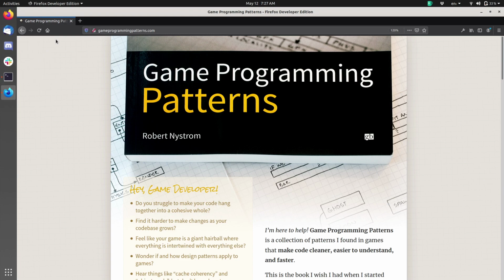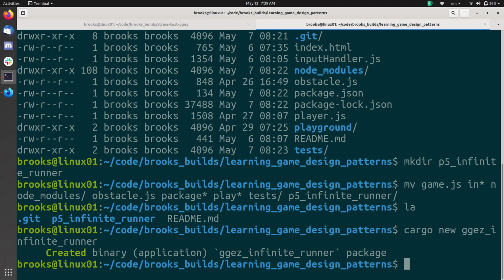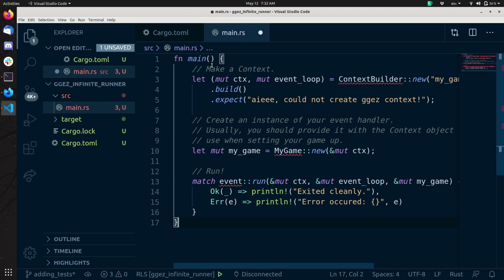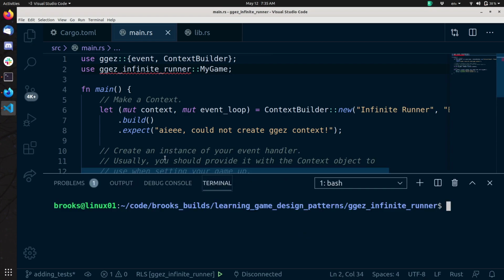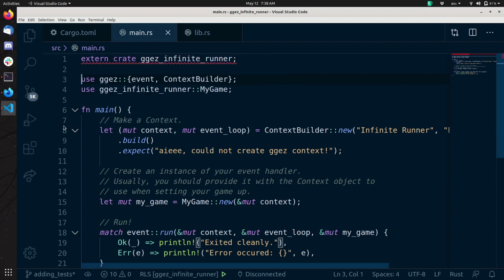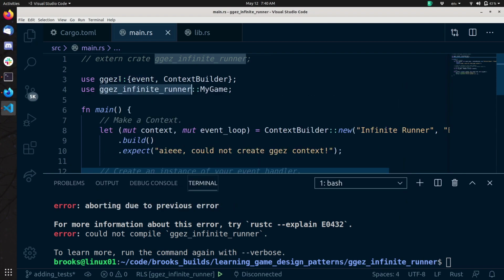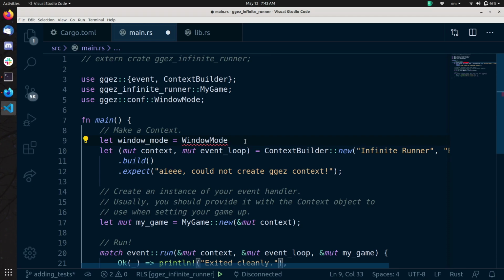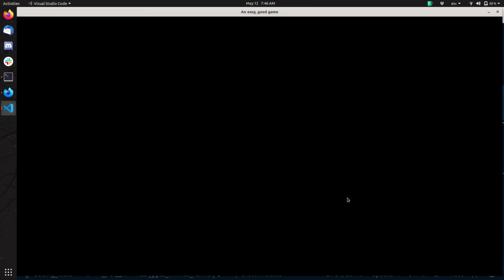Game Programming Patterns part 4.1 - (Rust) Setting up GGEZ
We can program Rust and GGEZ live on stream again! I get the initial game set up and ready for us to create the game.

Links